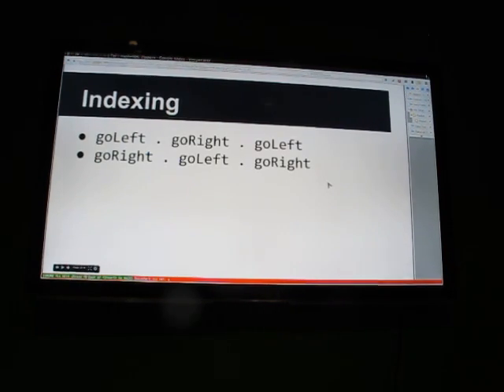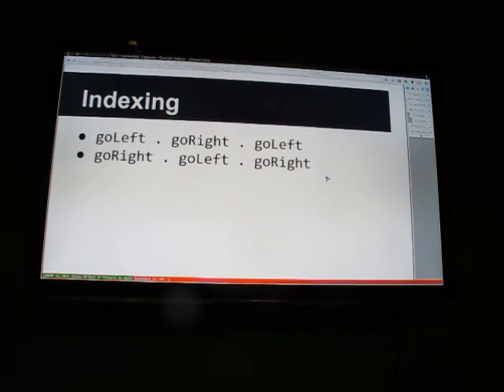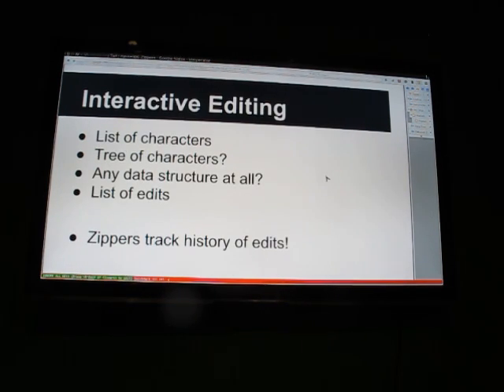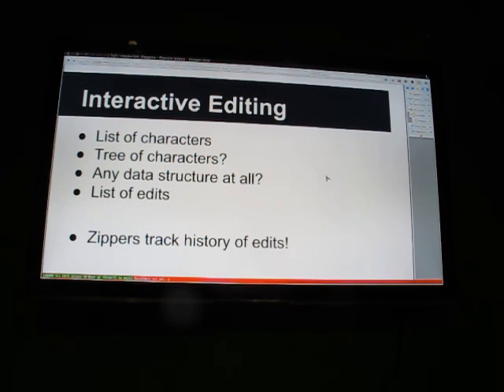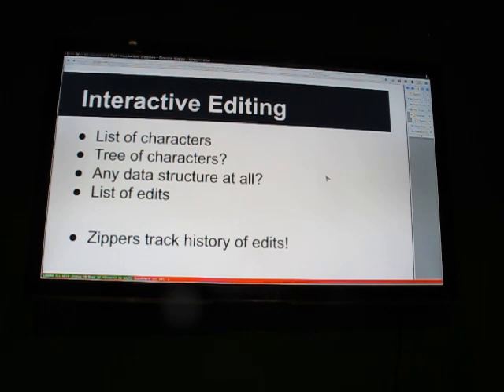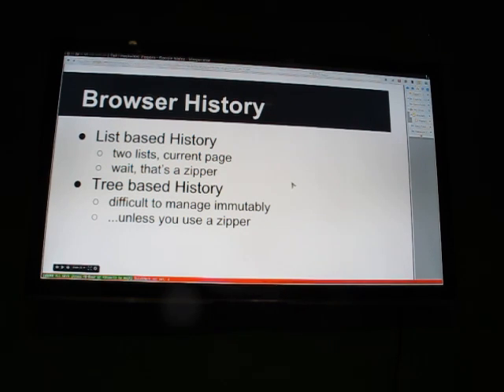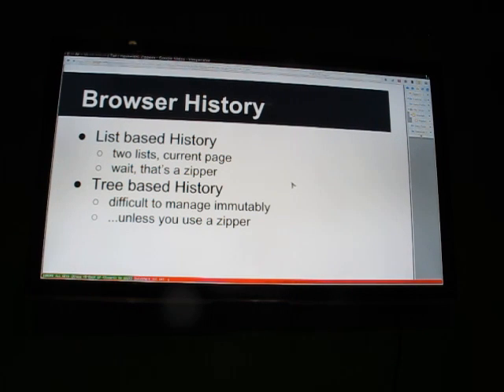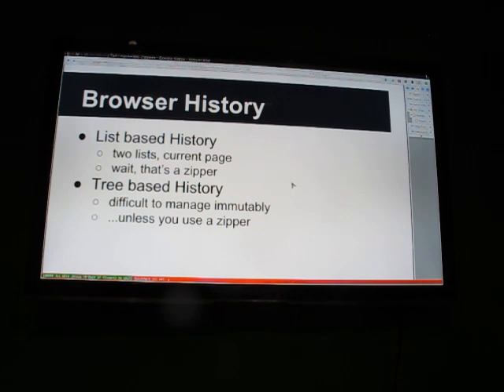Zippers, Clowns, and Jokers part 2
Many data structures have multiple paths through the structure to reach particular elements. Others have complicated structures that make it difficult to talk about the element at a particular location. In this talk, we'll cover a way to open a data structure up in a way that gives access to particular elements while capturing the notion of a path to an element. After this talk, you'll not only have a new tool in your belt, but you'll understand what people mean when they comment that zippers are the derivative of a data structure.